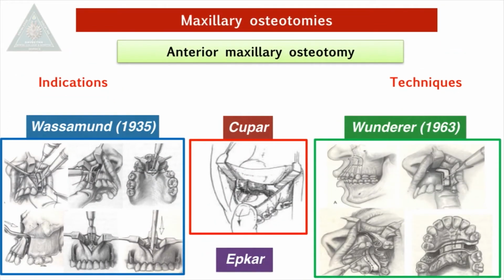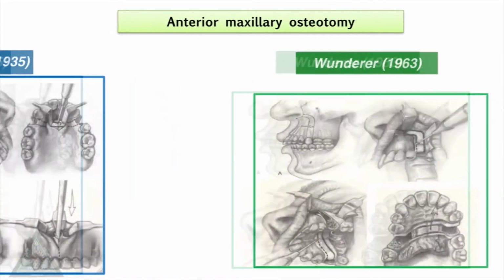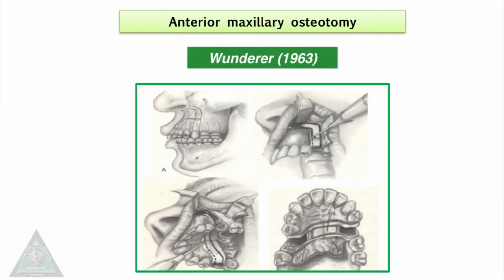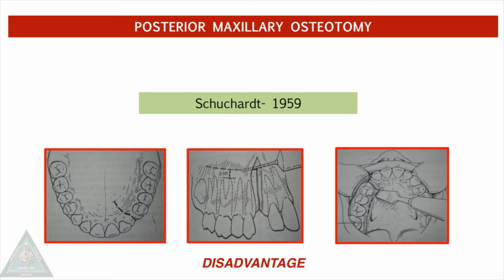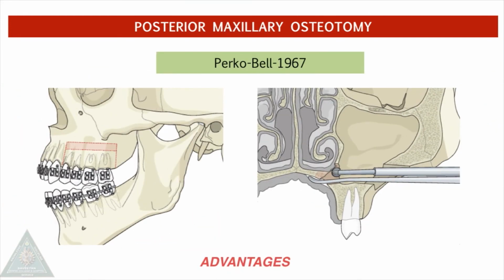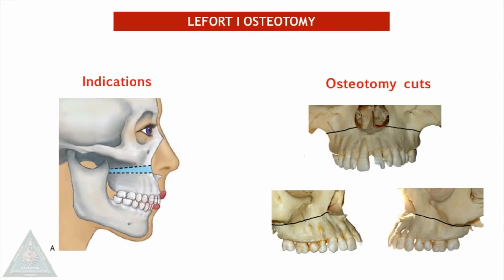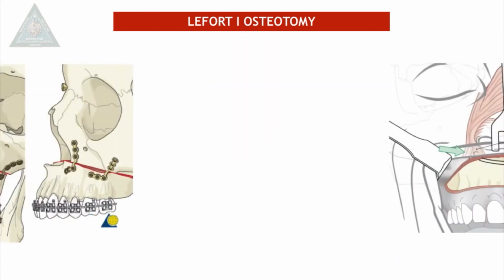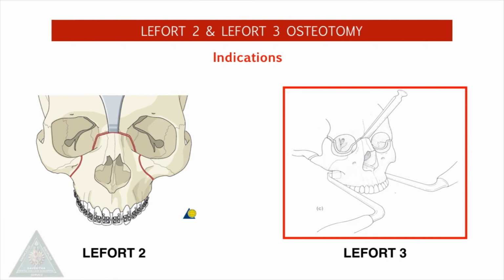ORTHOGNATHIC SURGERY PART 2